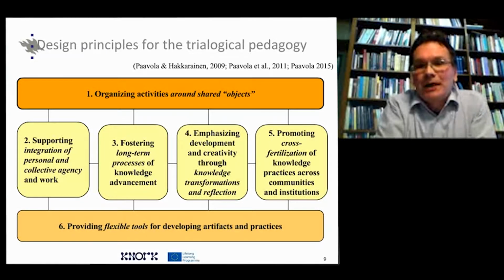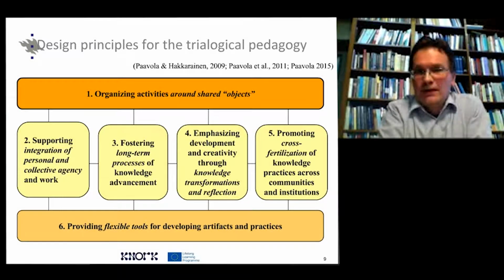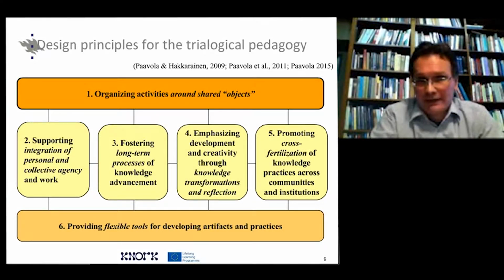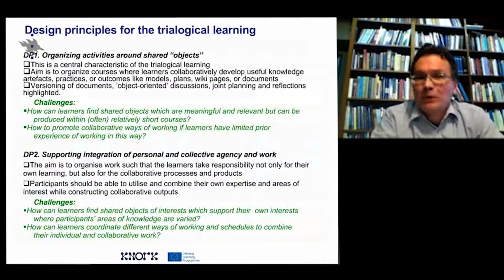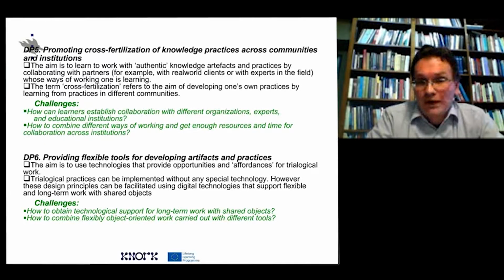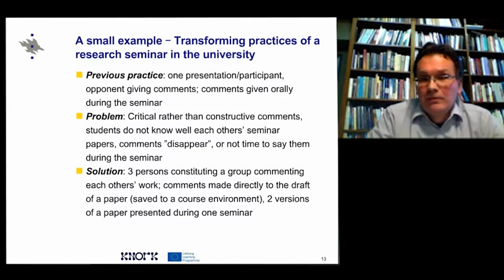Background TLA S Paavola part II